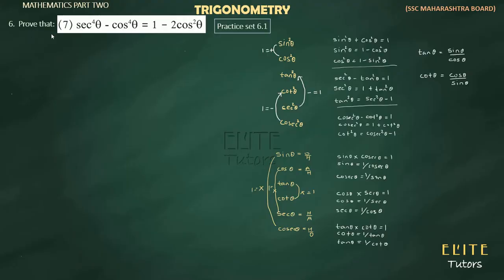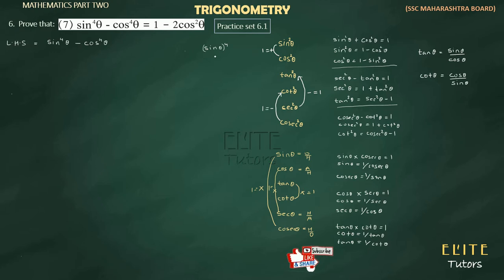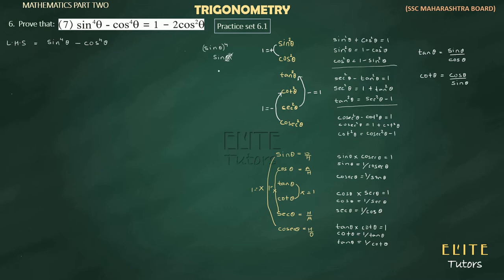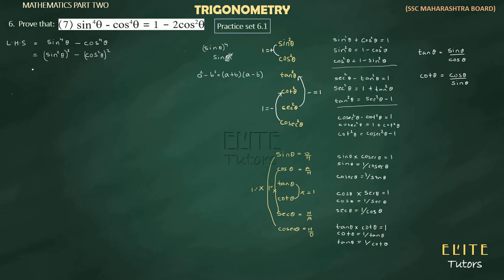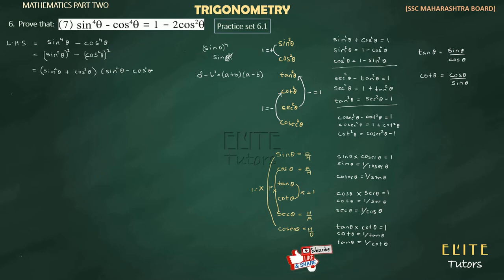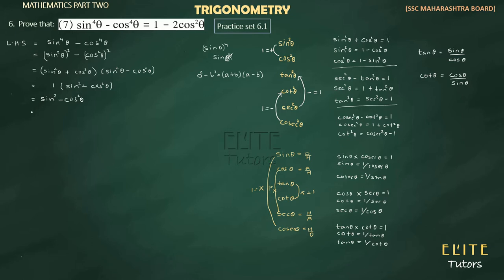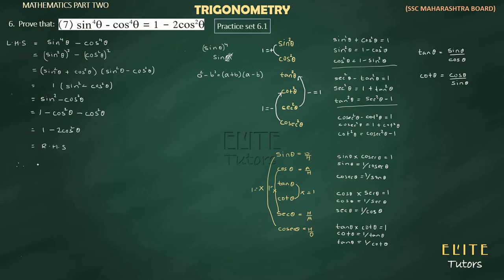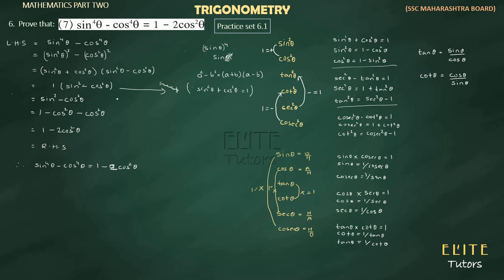Trigonometry Practice Set 6.1 Q.6 (vii)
SSC MAHARASHTRA BOARD new syllabus 2018